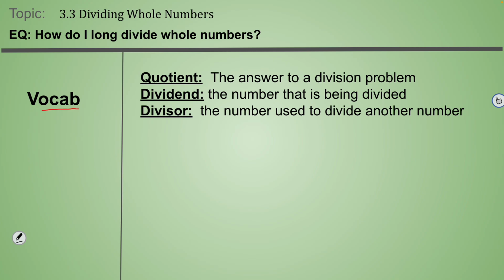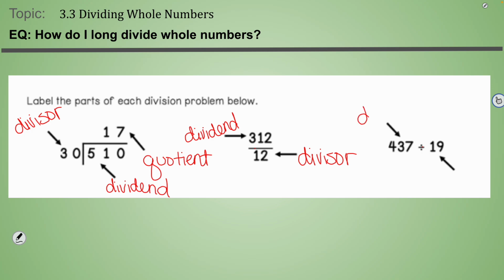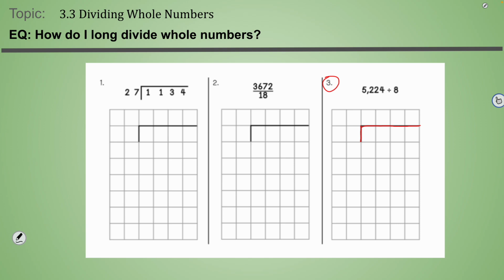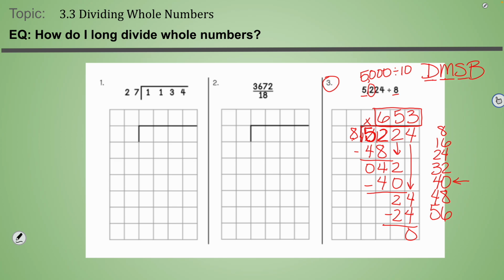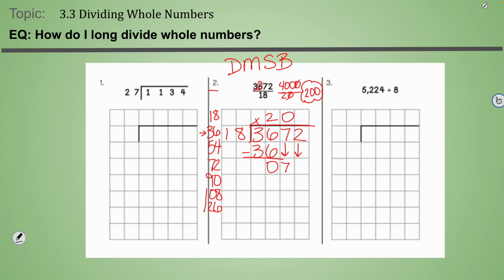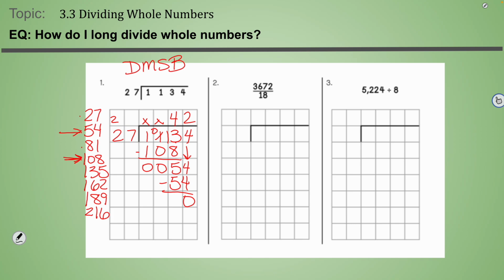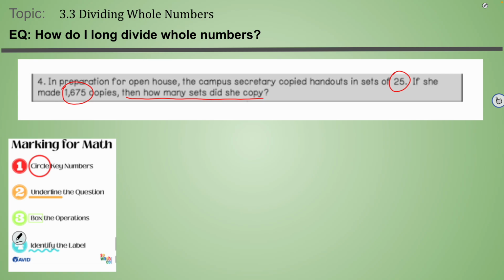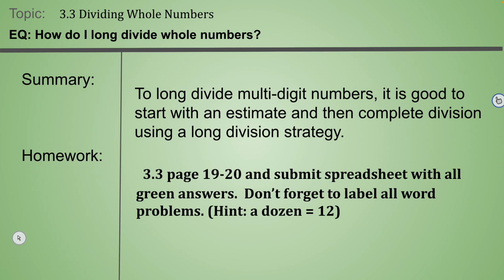3.3 Dividing Whole Numbers